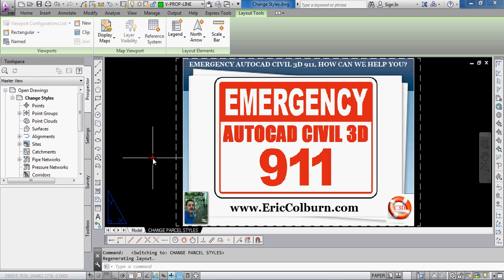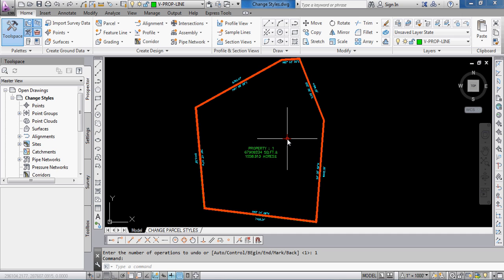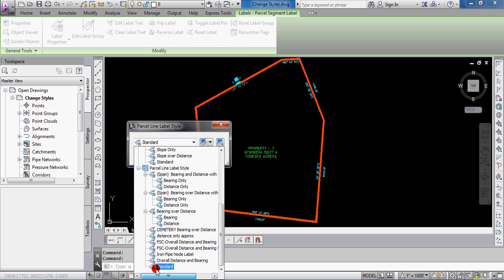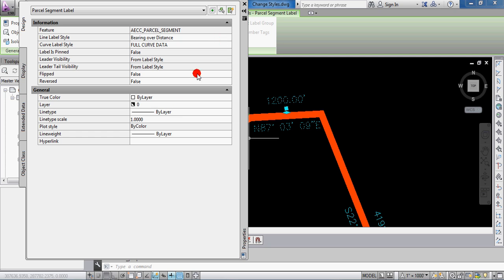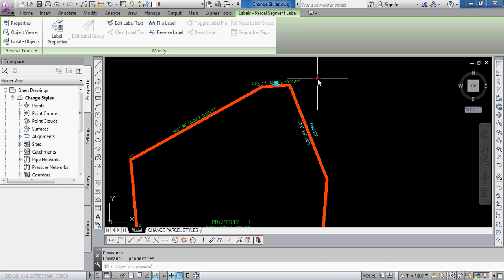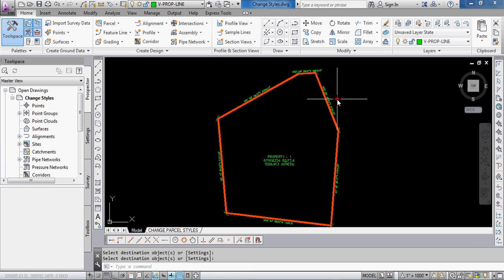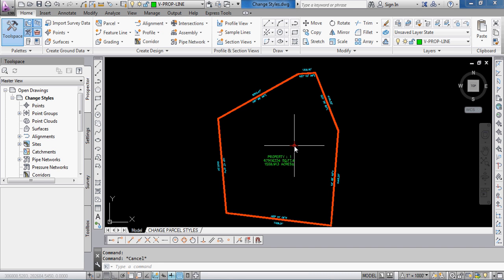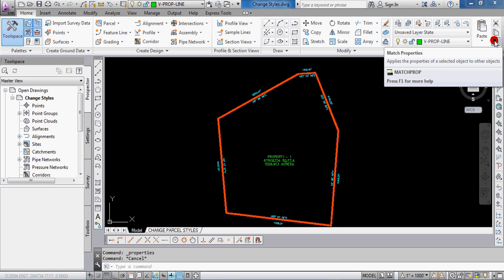AutoCAD Civil 3D 911 Three Ways to Change Parcel Line Label Styles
Here are three ways to change already labeled Parcel Line Segments  in AutoCAD Civil 3D.